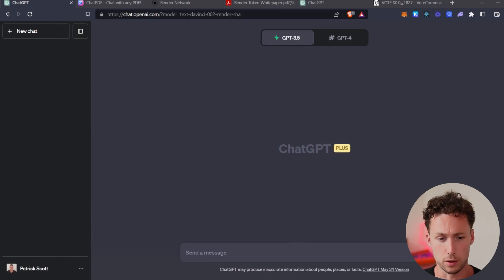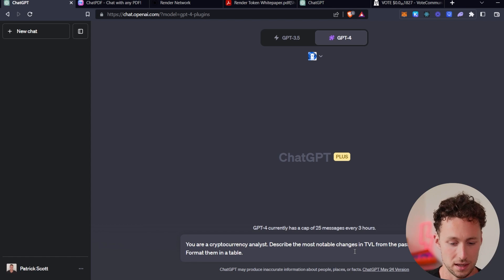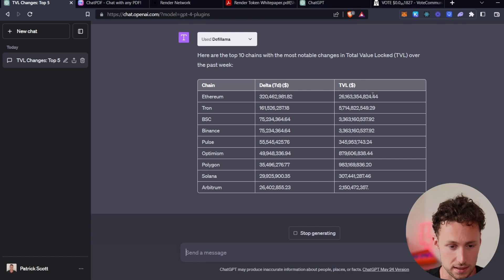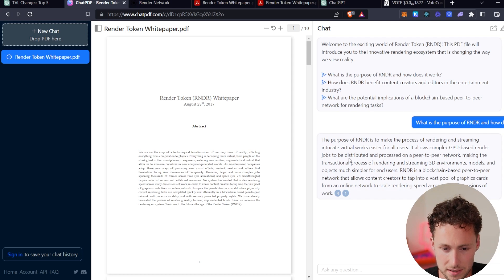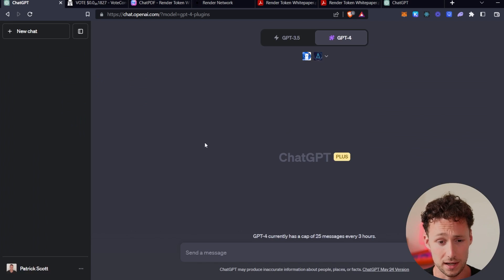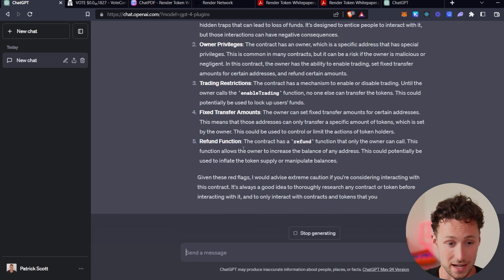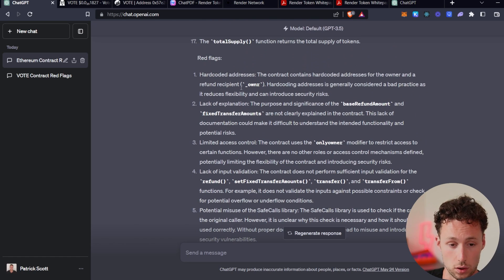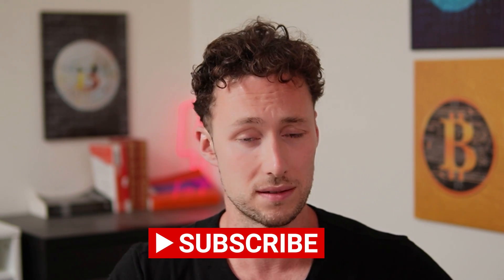Top 3 AI Tools for Crypto Research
Today's video features 3 AI tools to improve your crypto market research. These include two ChatGPT plugins and one other tool.

0:00 Intro
0:32 Tool 1
2:53 Tool 2
4:35 Tool 3